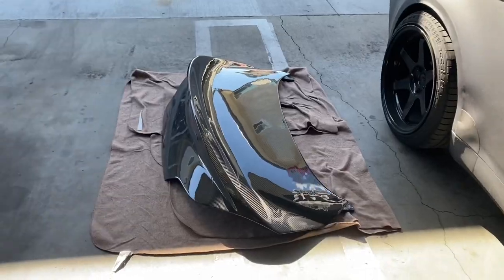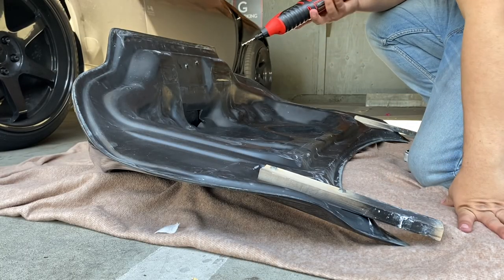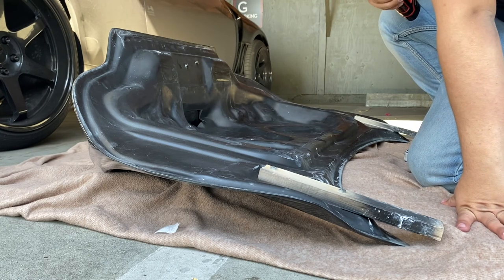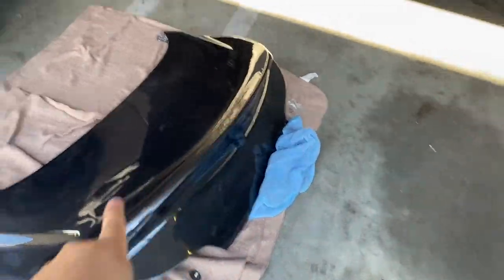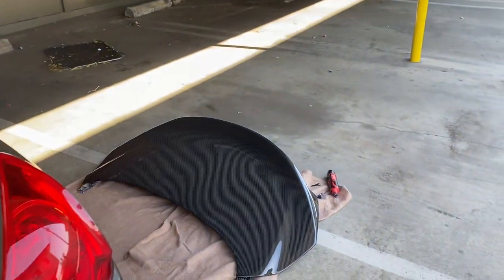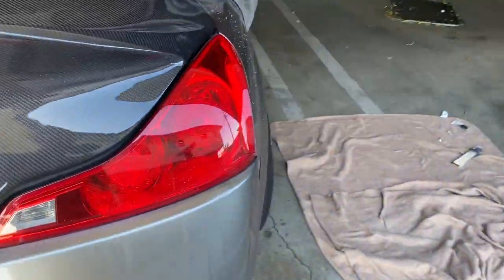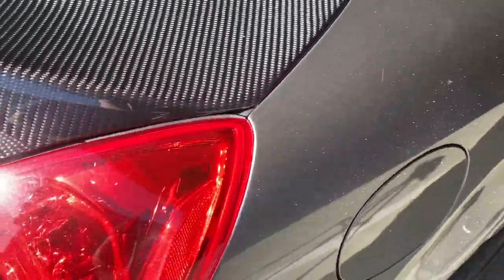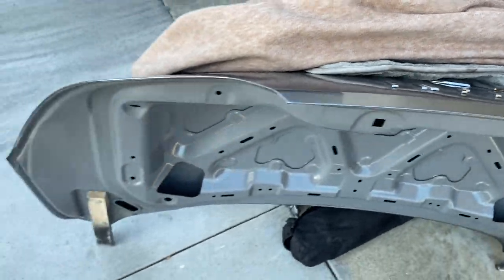G37 gets TGWRKZ duckbill🔥